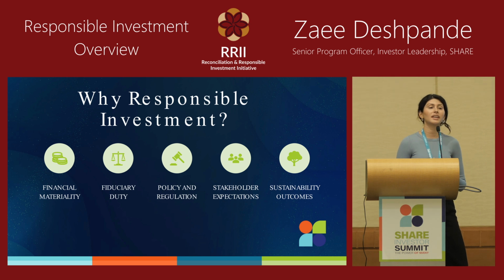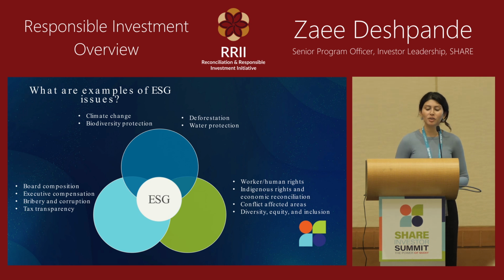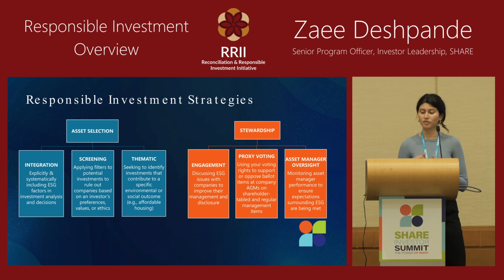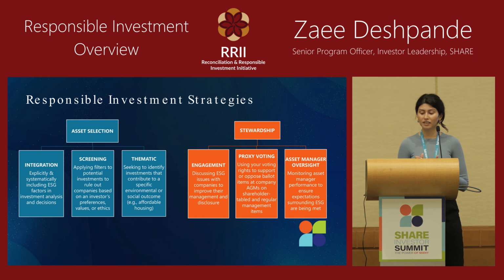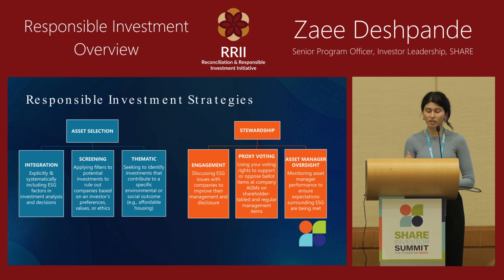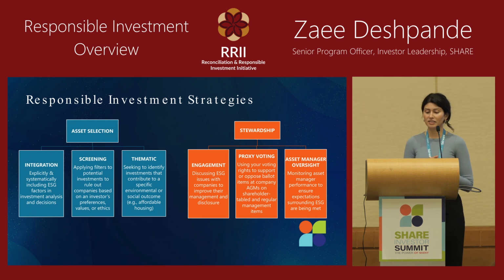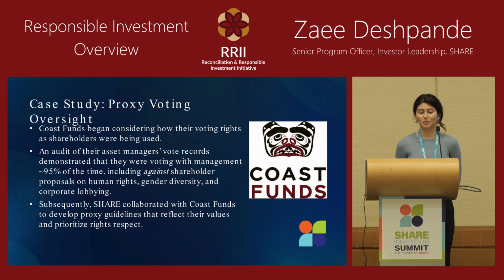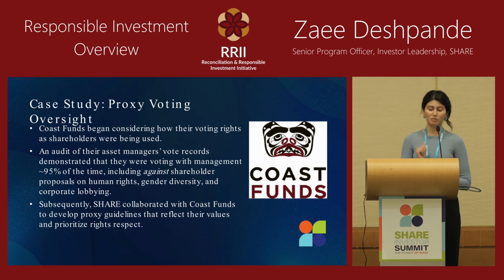Responsible Investment Overview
Zaee Deshpande, Senior Program Officer, Investor Leadership at SHARE, discusses responsible investment approaches, key considerations for governing boards, and investment manager oversight and evaluation.